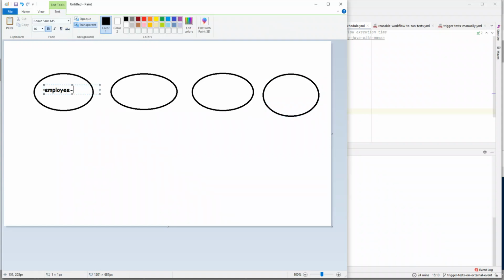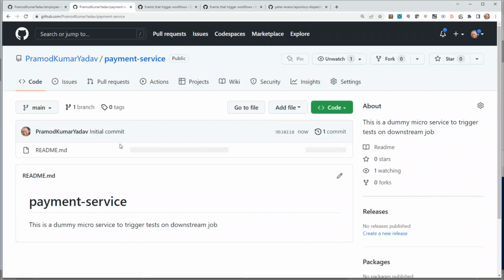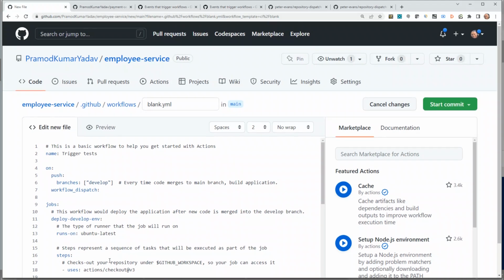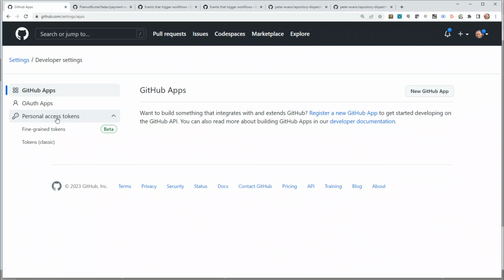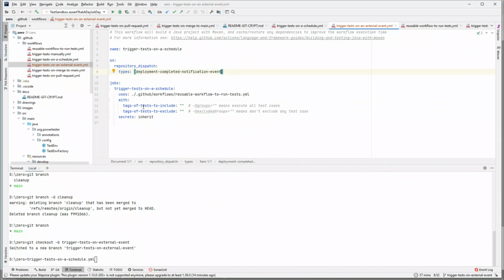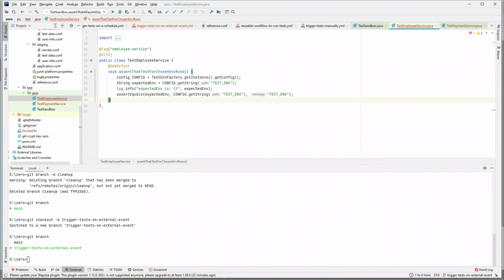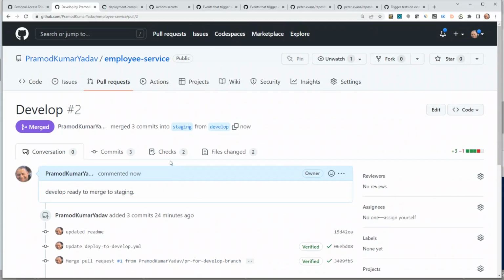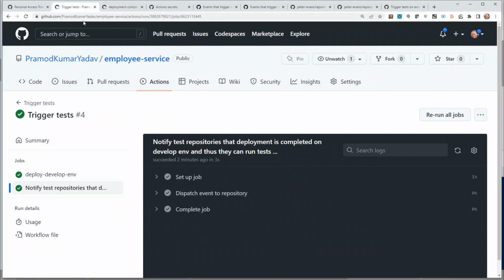#37 CI Triggers: Triggers tests on an external event (say when new develop/staging env's are build)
Goal:
In this video, we will learn how tests can be automatically triggered in our test repos based on new deployments (on develop/staging) in our application microservices.

Objective:
- Show how a typical deployment pipeline looks like in a micro service.
- Show how we can send triggers from upstream jobs after deployment is completed.
- Show how we can receive and trigger tests based on those upstream triggers.

Next steps:
- Show how to collaborate with others using common PR templates.